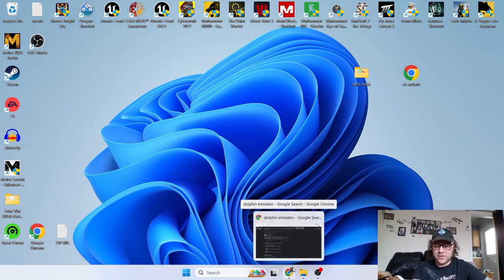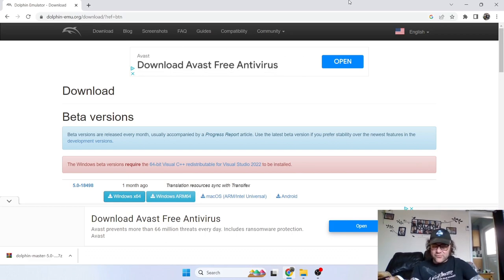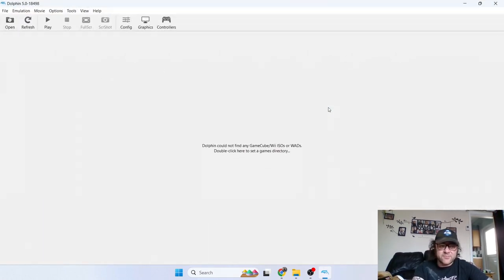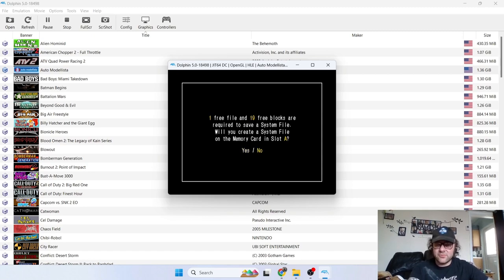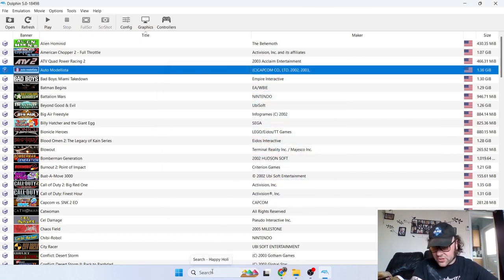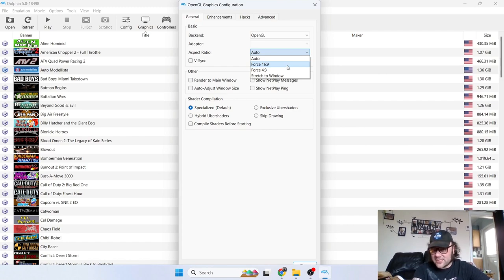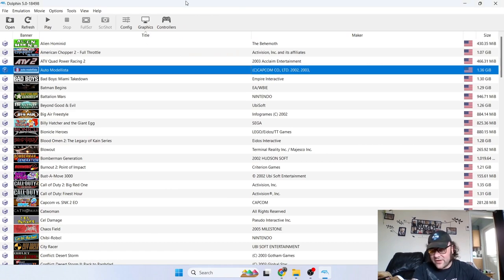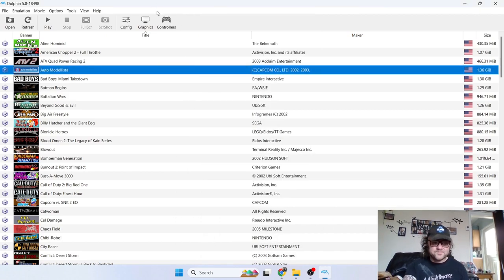[Update Pinned] Gamecube Dolphin Windows Setup Guide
Today, we are checking out the awesome Dolphin emulator that supports Nintendo Gamecube games (Download link below). I will show you various settings including how to load games, controller settings, amd finally some video settings.

Instagram.com/justjamieretro
More Standalone "Console" emulator Setups:
Source:
gamecube